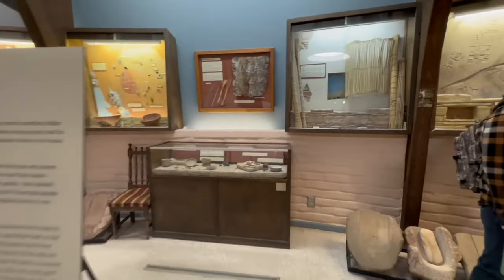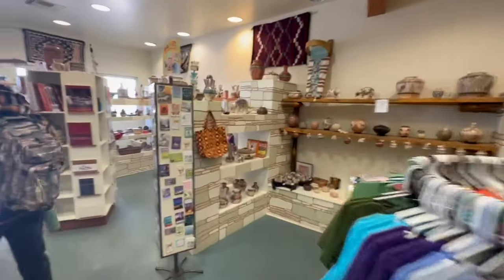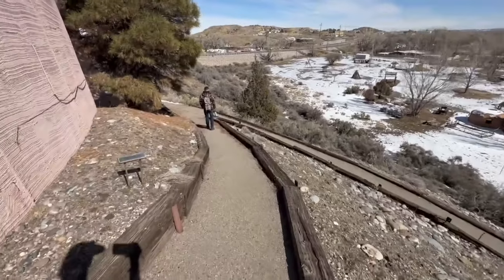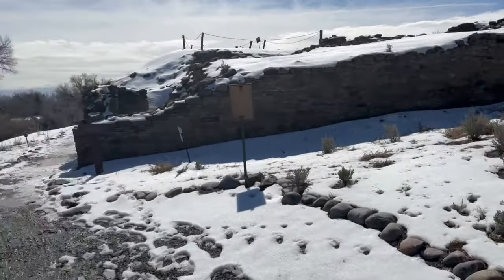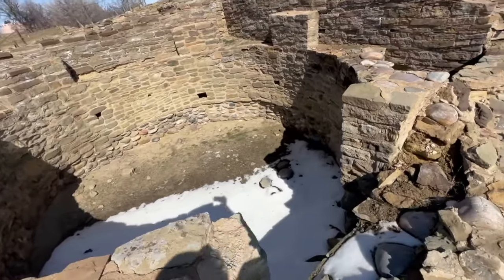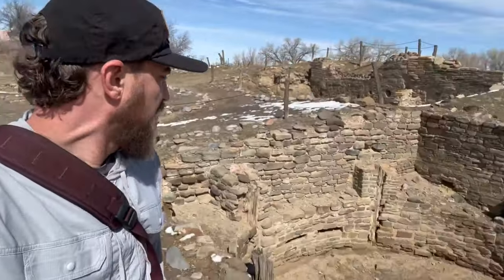Salmon Ruins, NM - YouTuber Trip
My name is Michael Collins and I travel the world with a focus on ancient sites, discovering new ancient clues and locations, showing you how to visit yourself as well as documenting the experience along the way. I am glad you found your way here!

Huge thank you to @journeytotruthpodcast @NikkianaJones & @katieandthechorus for making this such a wonderful trip and becoming such incredible friends! You Can follow and support their work by clicking on the following links:

Also, don't miss out on other Wandering Wolf Productions content like:
Wandering Wolf Travels

GRAVEL: Toiletry Bags, Travel Blankets, Accessories
FIRE DEPARTMENT COFFEE: Veteran owned. Run by Firefighters.